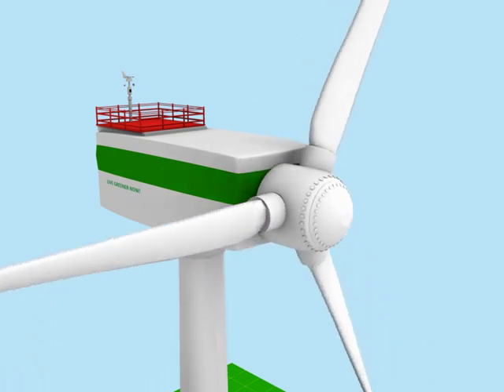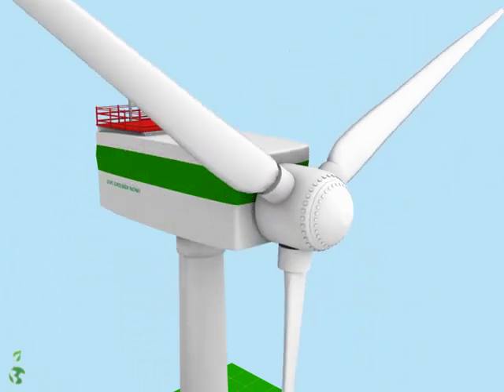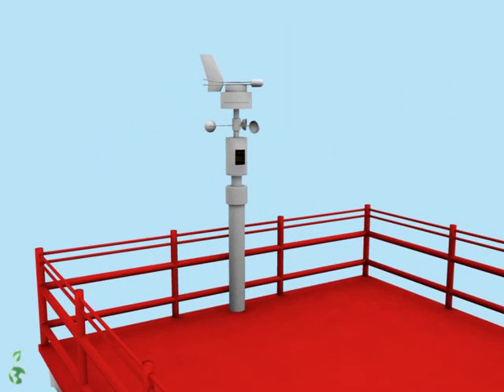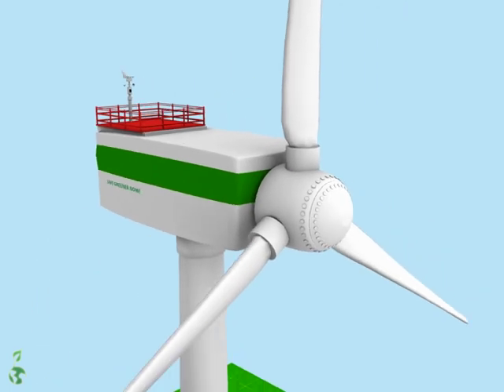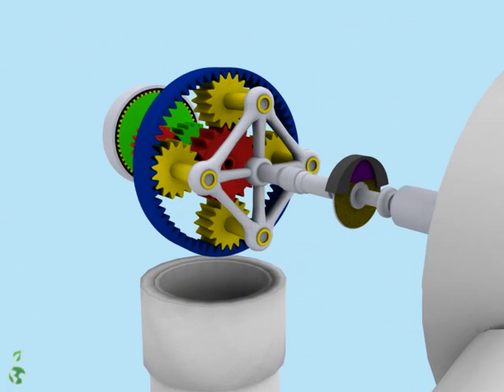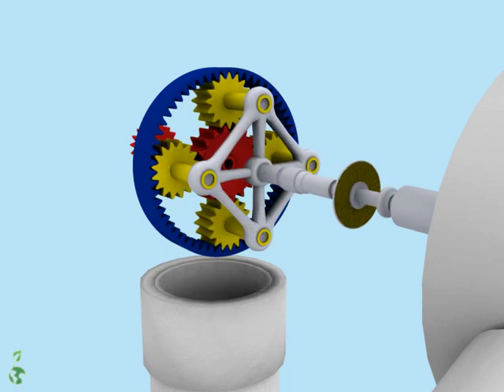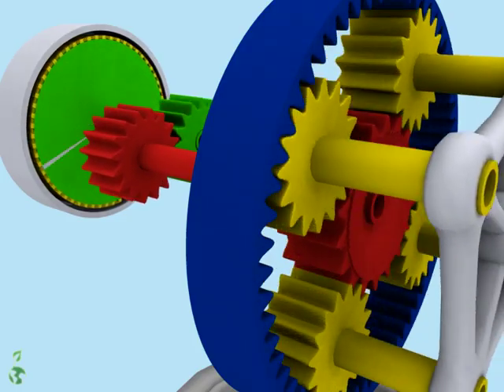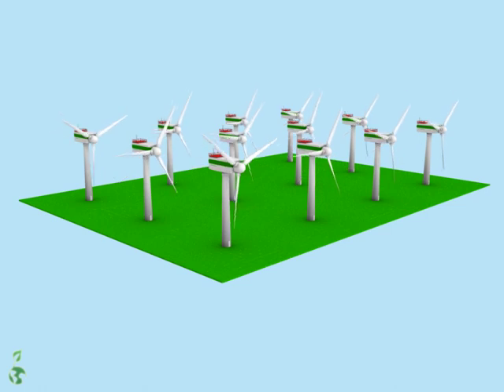Wind Turbines / Wind Power - How it works! (3D animation)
This 3d animation shows how wind turbines work and explains the main parts.